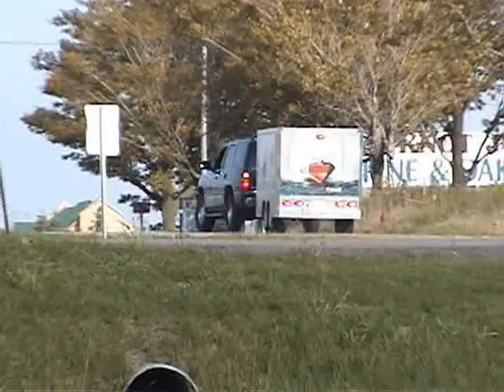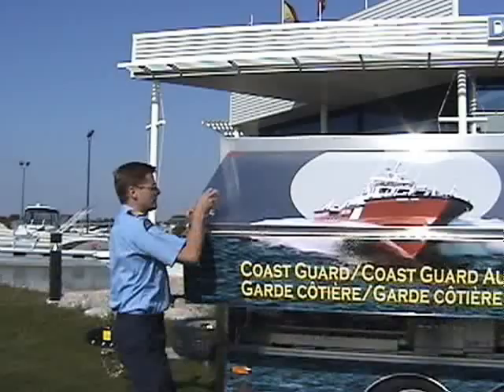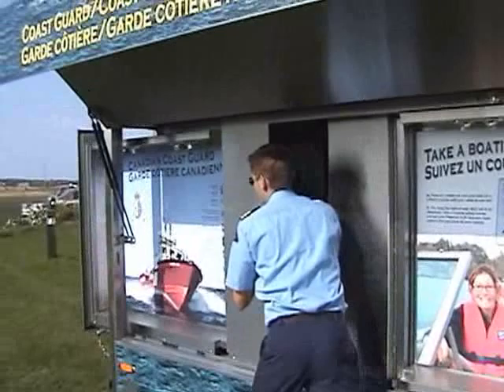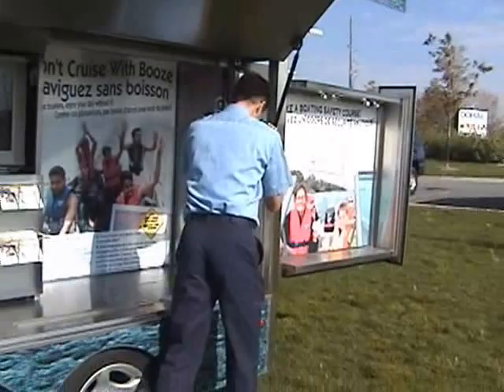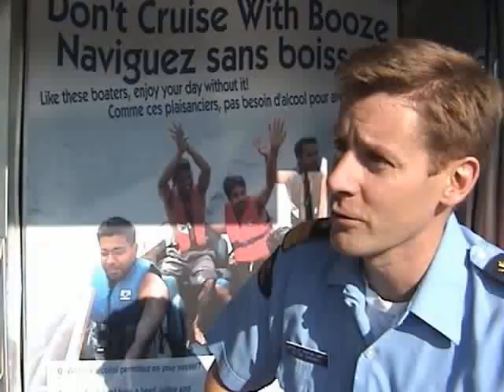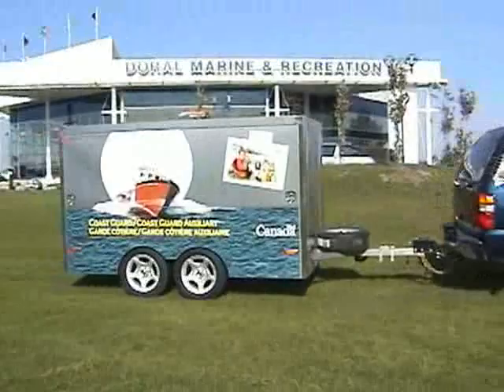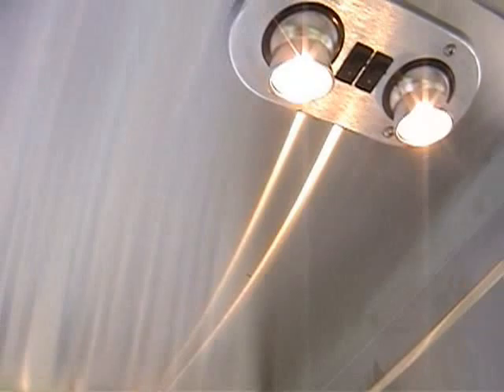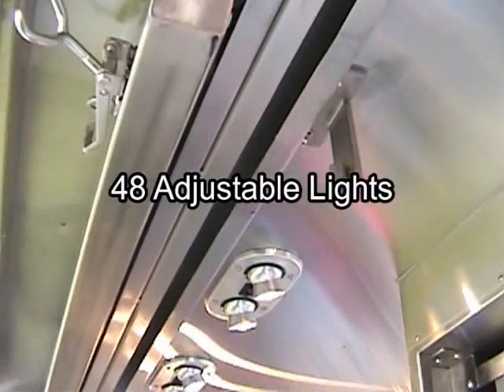Mobile Display Trailer, Coast Guard, Honda,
Take your message directly to your target market like you have never imagined. These trailers are being used coast to coast. Clients include Transport Canada, Honda Canada, The Canadian Coast Guard, York Regional Police, Coast Guard Auxiliary with mor ein the works!